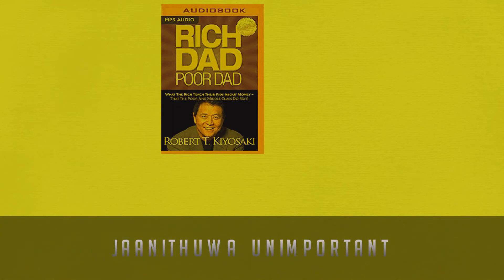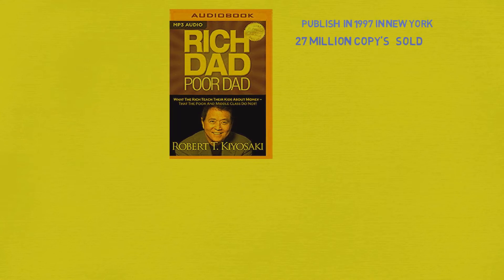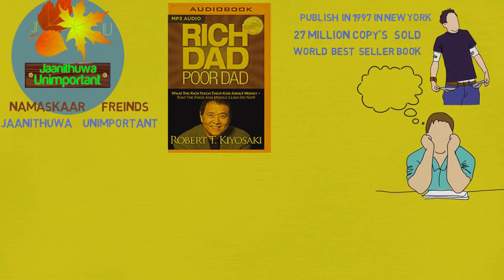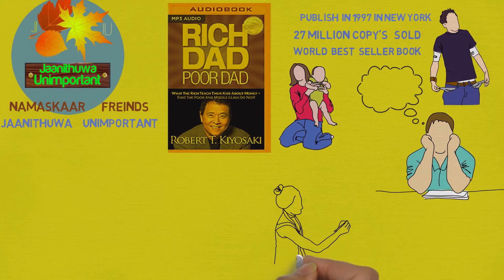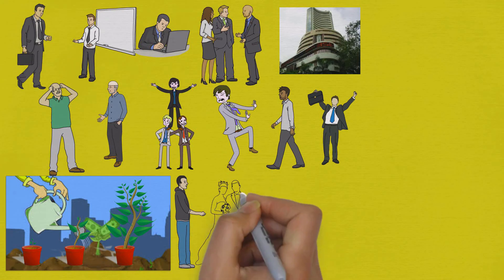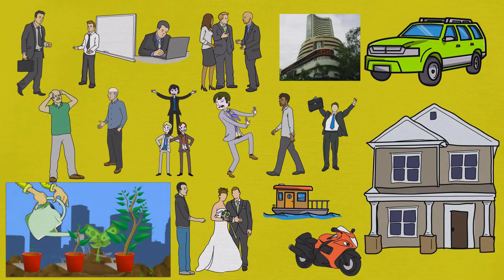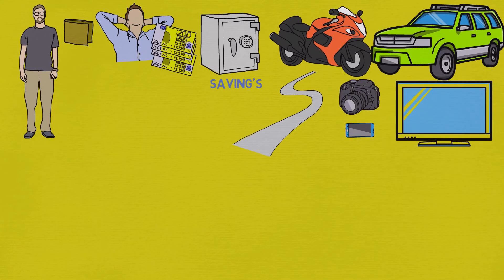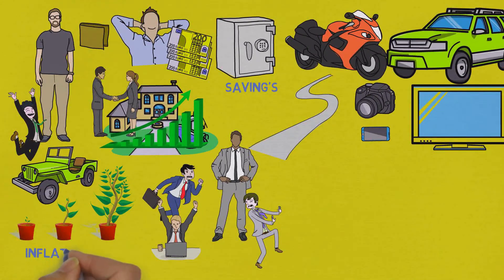How to become Rich in assamese | Real life Rules to be Rich| book summery|Robert kiyosaki biography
(jaanithuwa Unimportant ) :Hi friends this is Nabin D and I am going to share with you Financial awareness Program And Book's summery along with lot's of Indian Financial Scheme's Which will make you Financial freedom and aware .There for kindly like and subscribe my channel ...If you want to advise me please you can send me mail : Thanking you